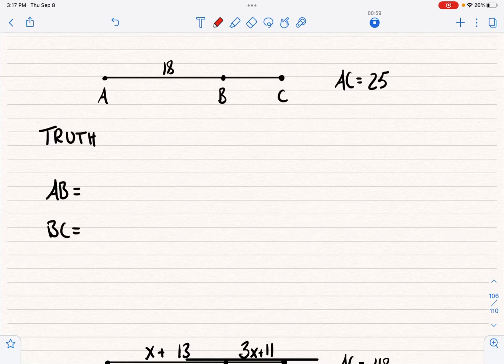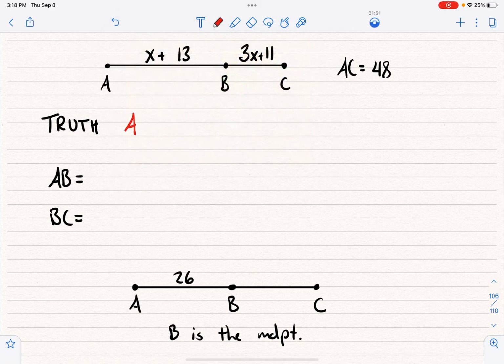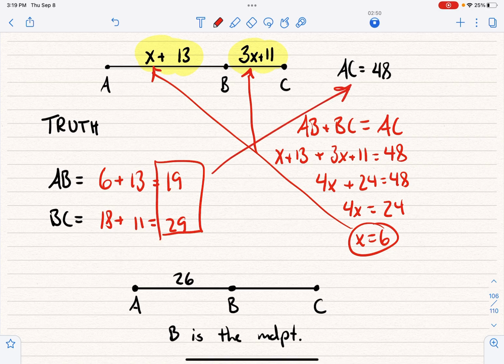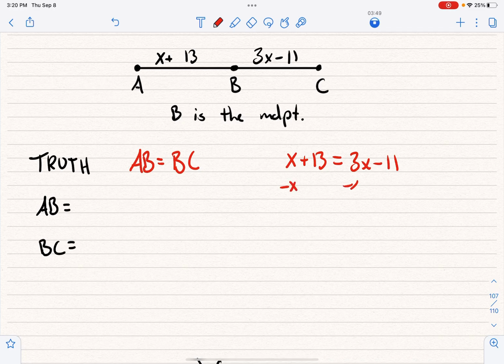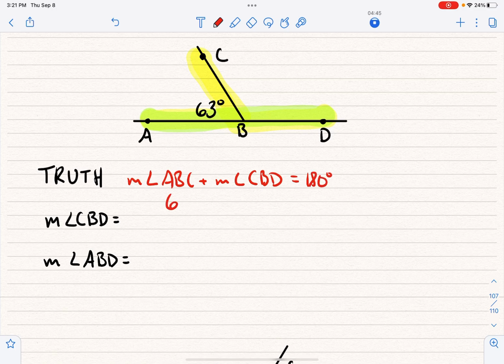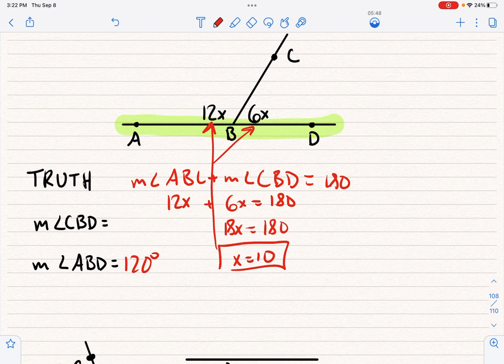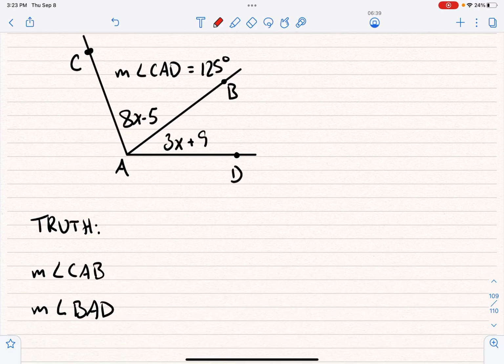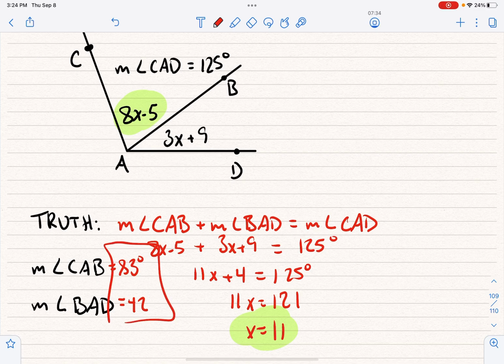Segment and Angle Addition Postulate